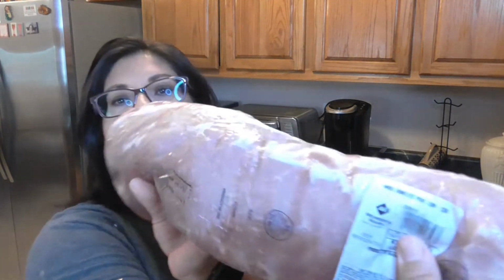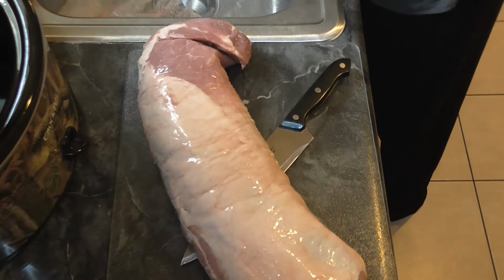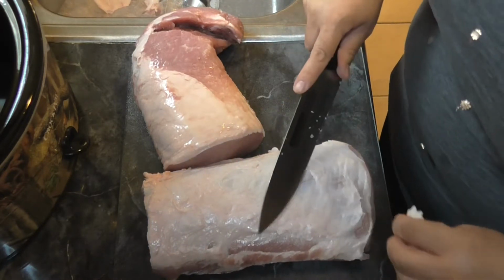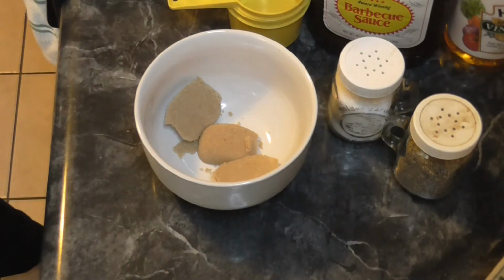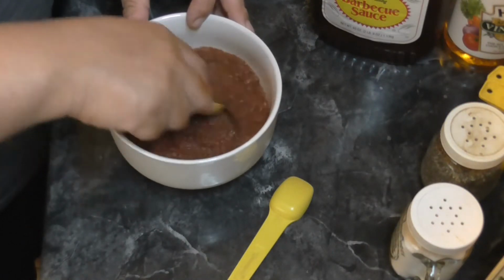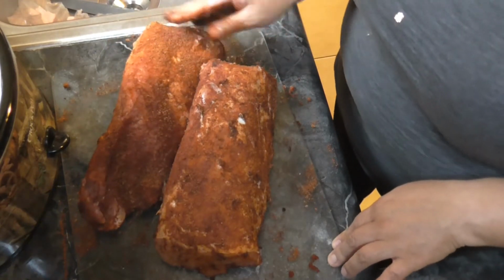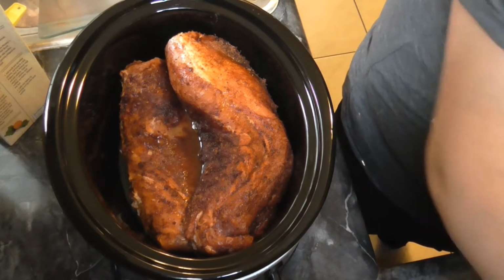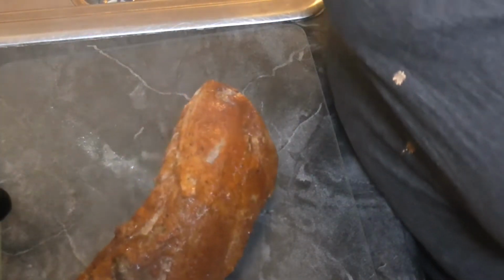COOK WITH ME - CROCK POT BBQ PULLED PORK!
Today we are making delicious Crock Pot BBQ Pulled Pork!
This channel is about growth and learning. Subscribe, I would love to have you so that we can form a community to help each other grow and learn more about ourselves, each other and lift each other up if anyone ever needs it!